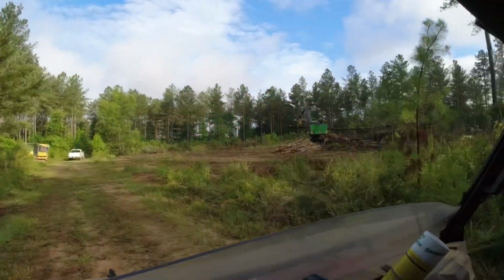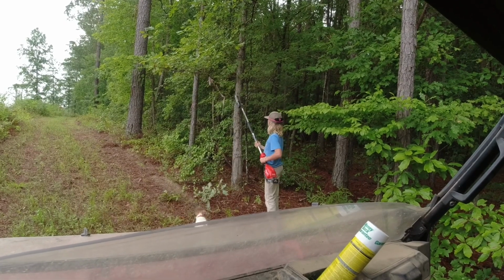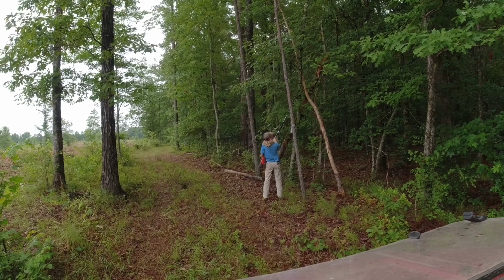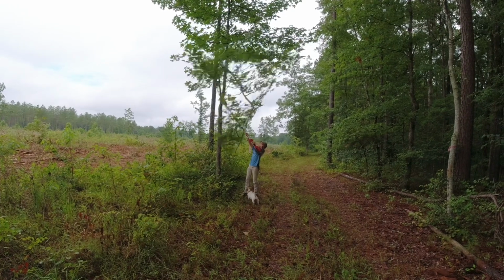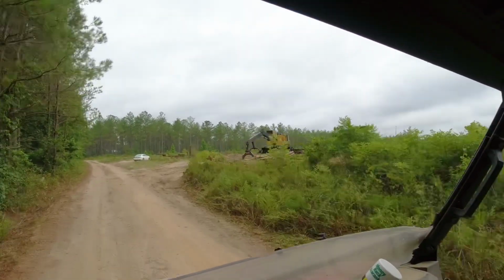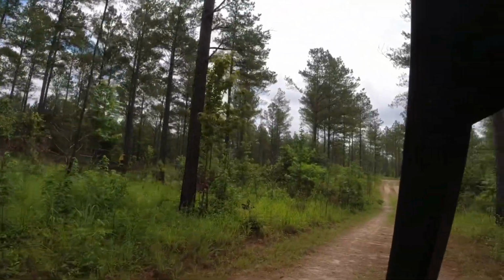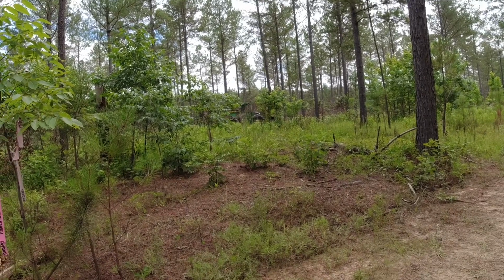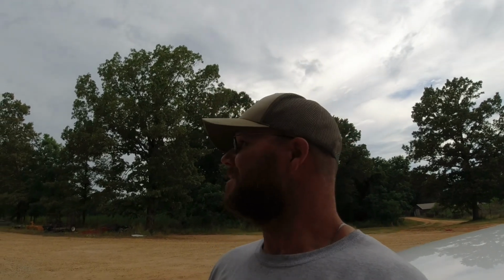MILWAUKEE LIMB SAW🪚🪚🪚 Trimming A Fire Lane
Checking on the loggers at Hollis Farms trimming fire lanes with the Milwaukee cordless limb saw

Get your official Hollis Farms gear at